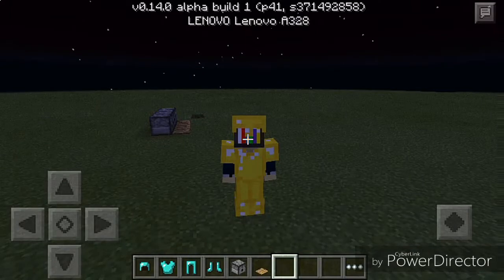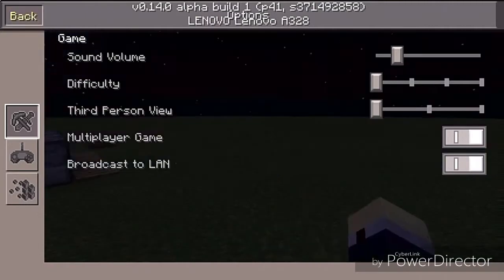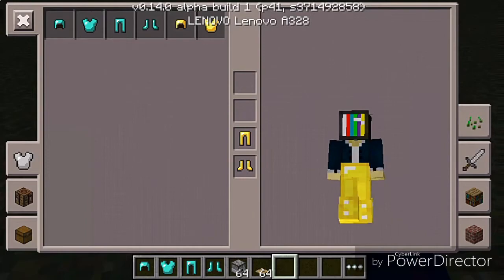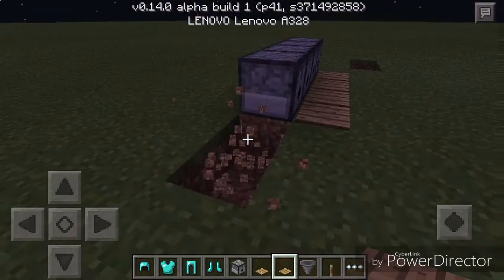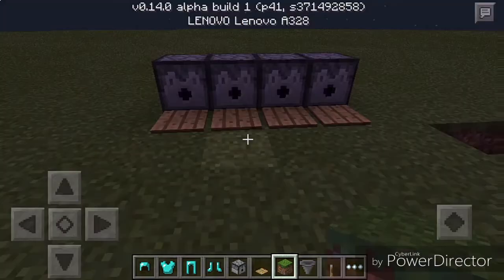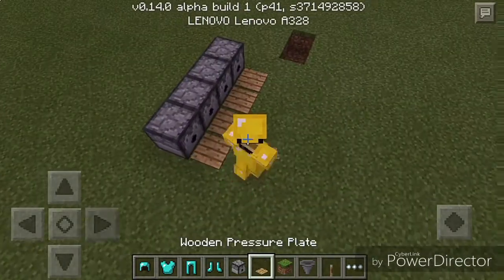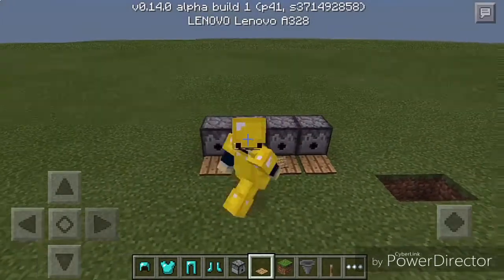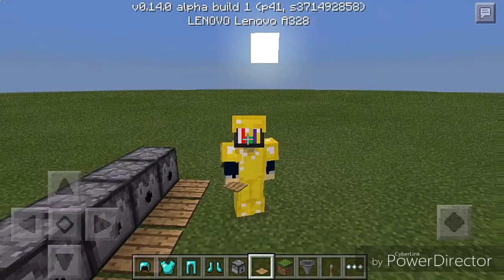Red stone automatic armor equip easy build Minecraft pe